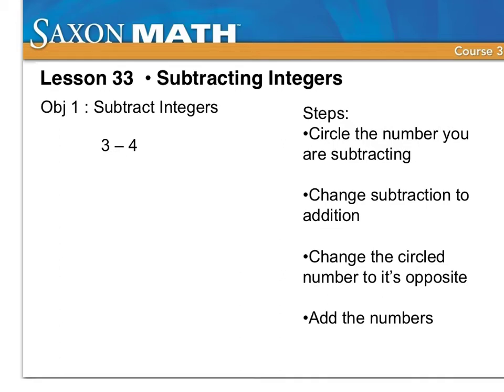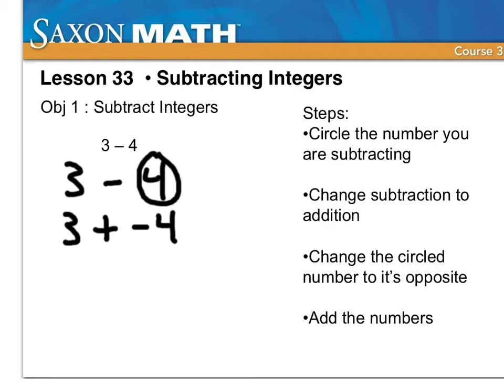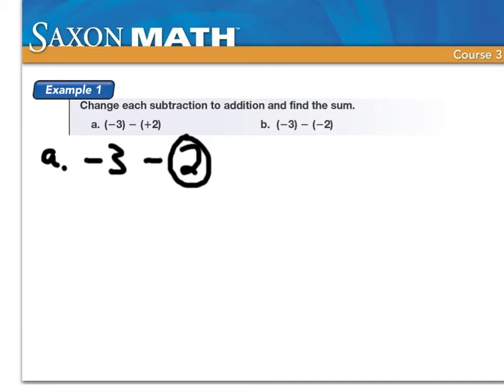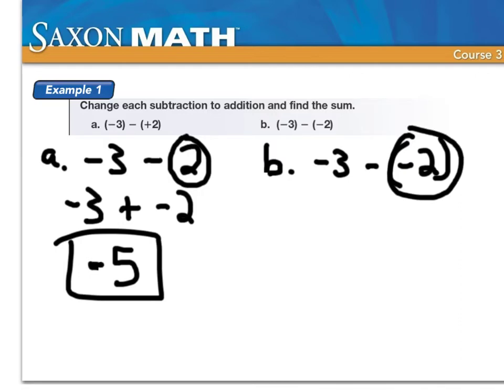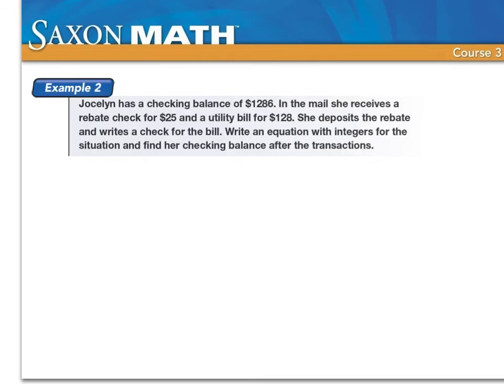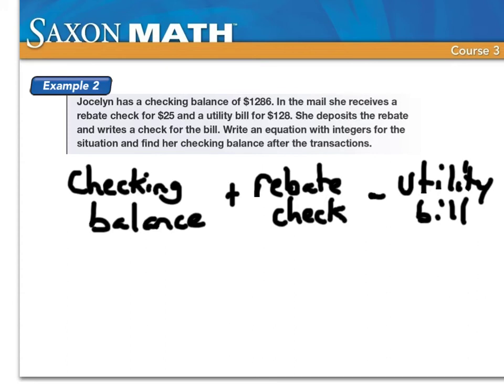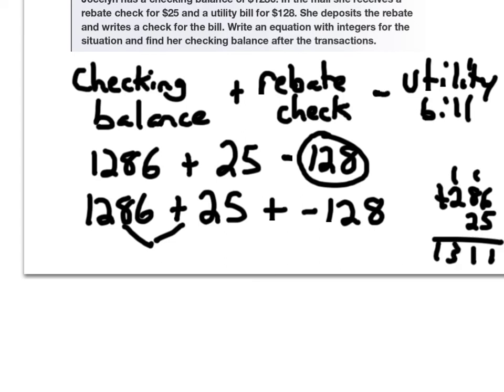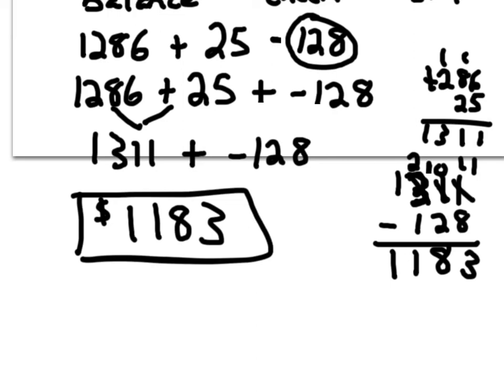Lesson 33 Saxon